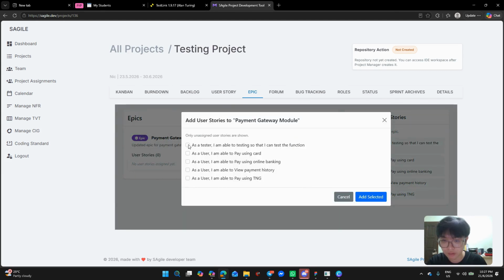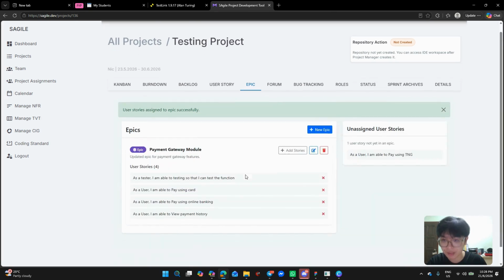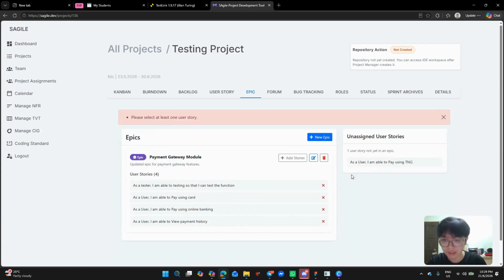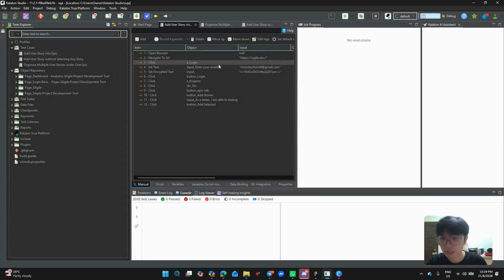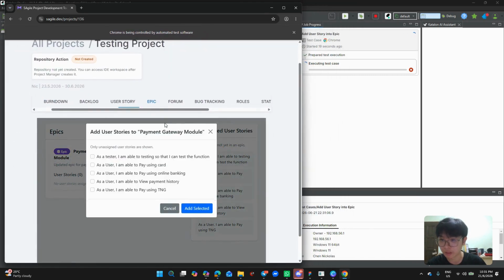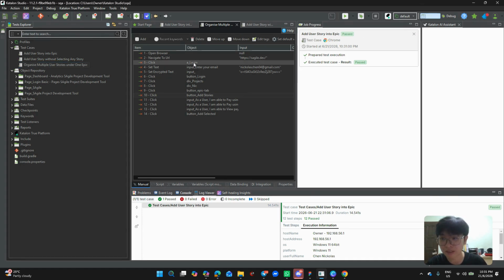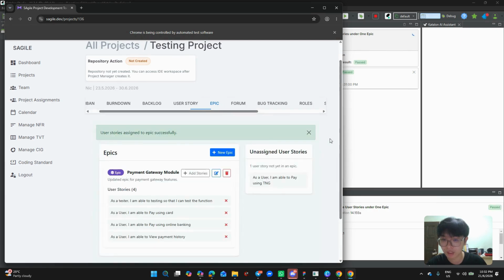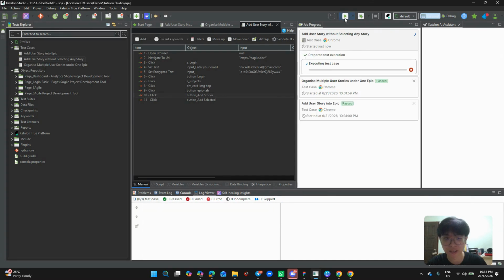QA Progress 3 (demo test case & katalon execution)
Chen Wei Jay Nickolas
A23CS5028